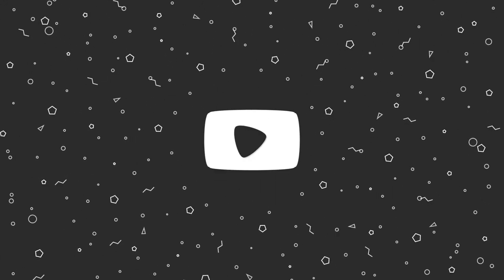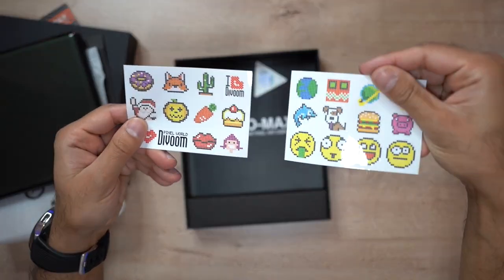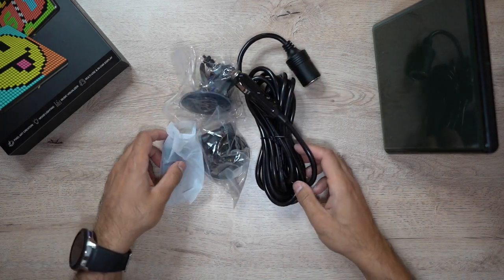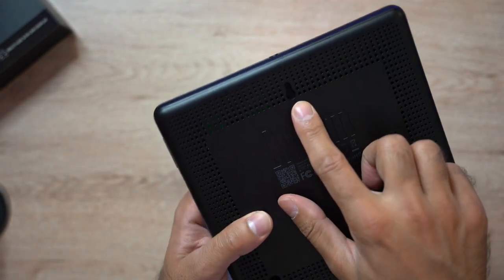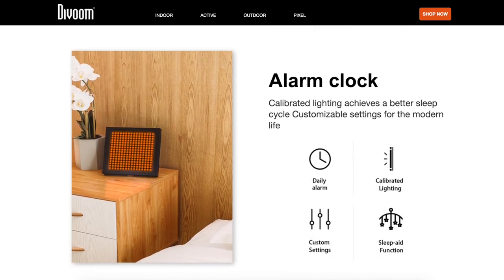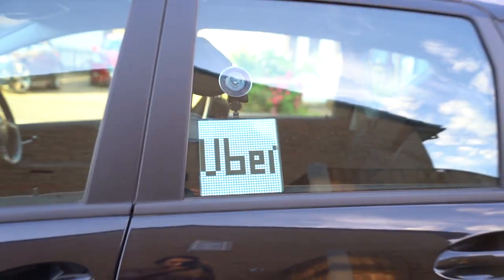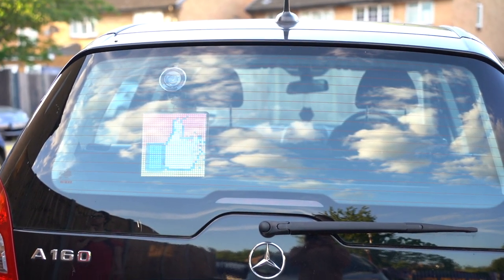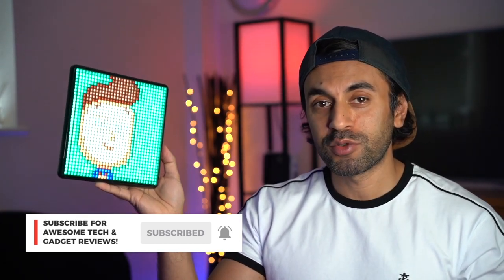The Multi-Purpose Retro Pixel Art Car Frame Display! Divoom Pixoo Max First Look!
PixooMax is the Larger and Brighter 32x32cm of its predecessor, the Divoom Pixoo. Stands out for being a complete Multi-Purpose Pixel Art LED Display. Having all of the same functionalities as previous Divoom Pixel Art Products, there are so may useful ways this one can be used. Lets take a look at some of them in this video.

Crowdfunding: NOW ENDED!

MY FILMING ACCESSORIES:
4K Monitor
Studio Ring Light